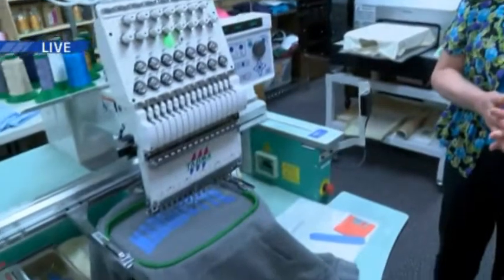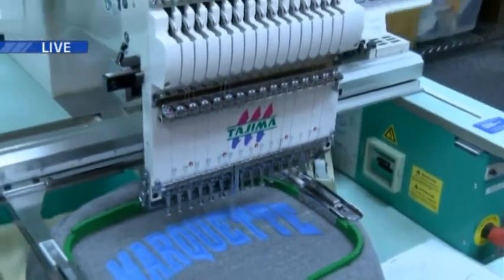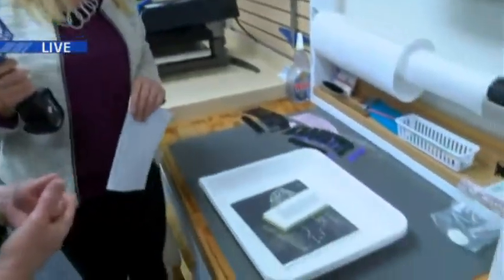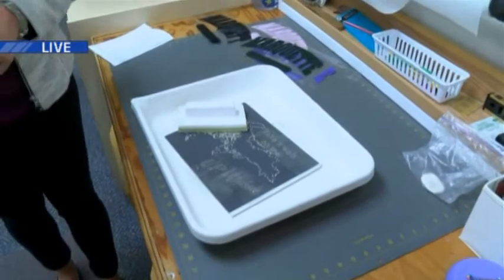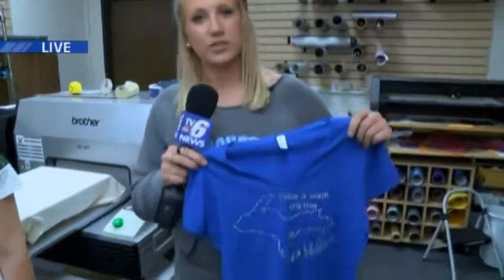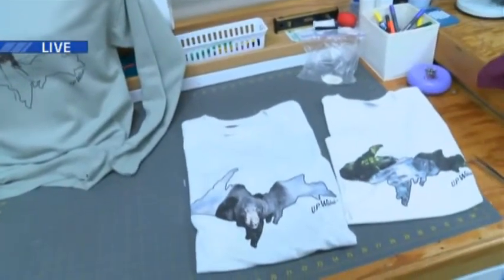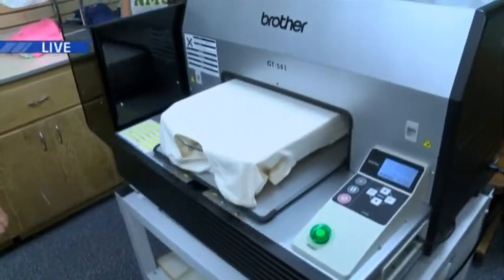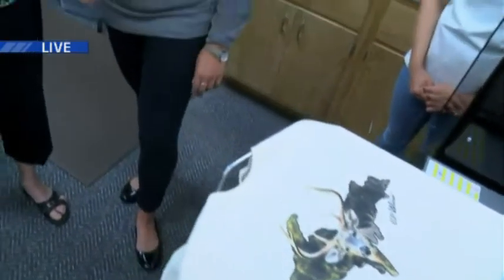Embroidery Wear House